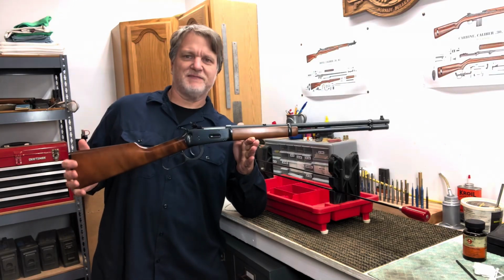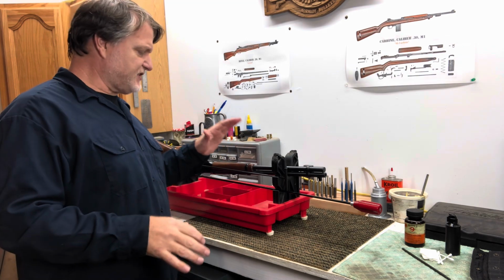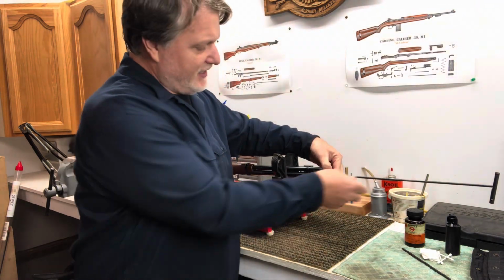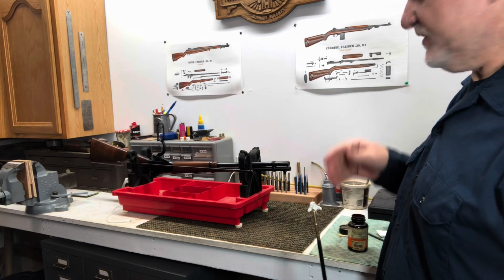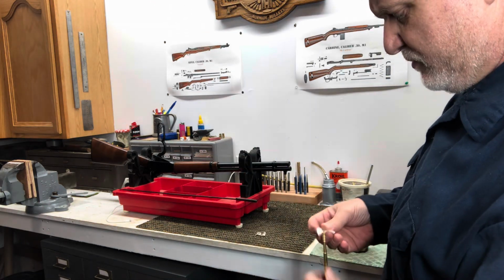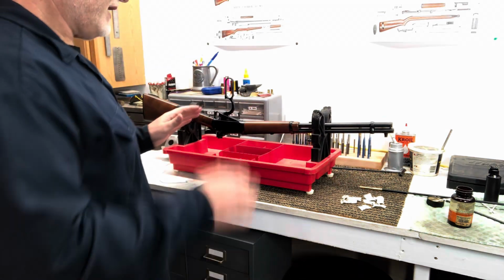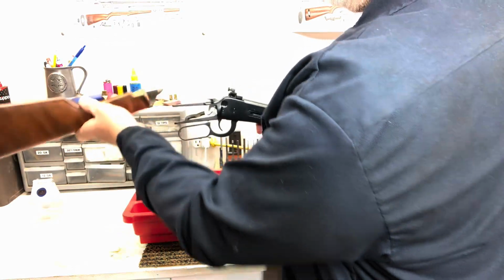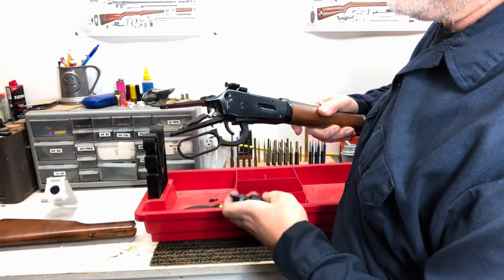How to clean and lube a Winchester 94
A quick video of the places to clean and oil if you want your Winchester 94 to last forever.